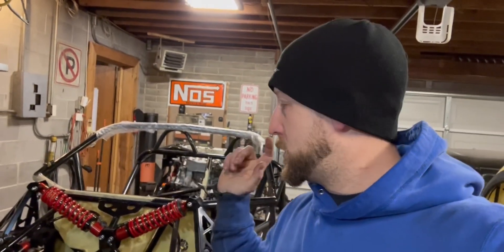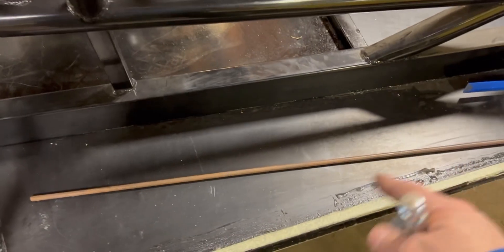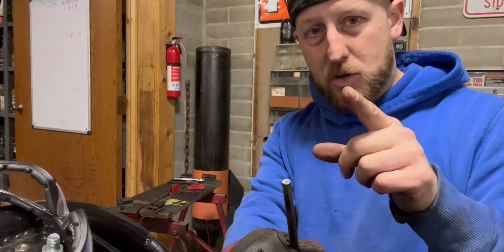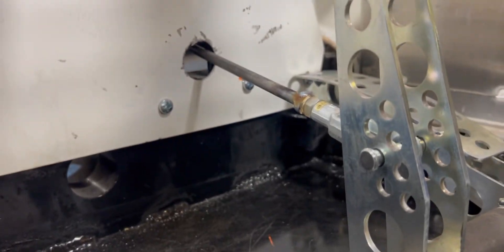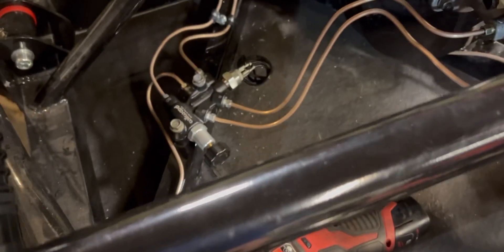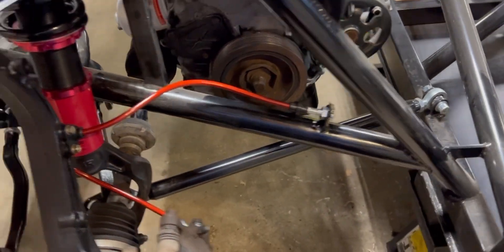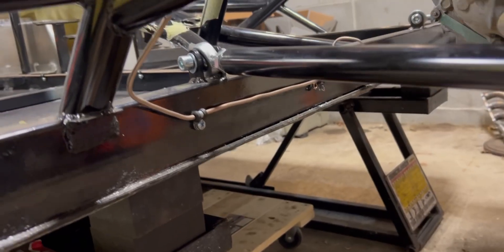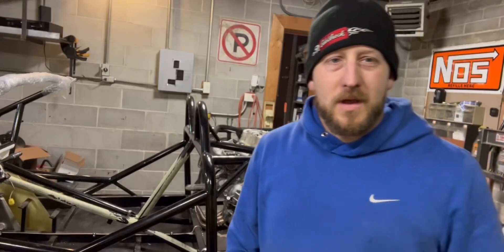Brake Pedal Linkage and Rear Brake Lines. K Series Supercar Build Episode 13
Building linkage for the brake pedal, building rear brake lines, welding on brackets to hold brake hoses, checking front wheel clearance.